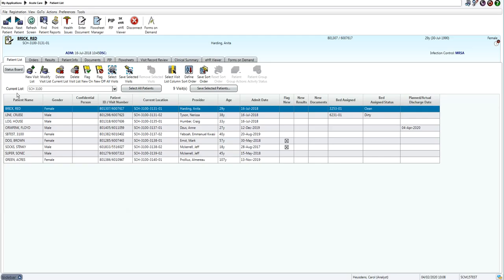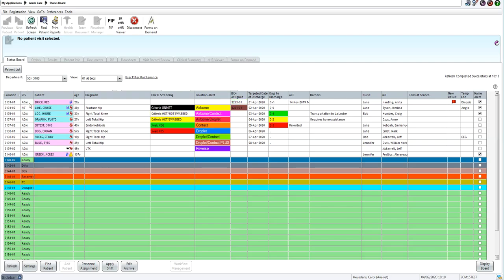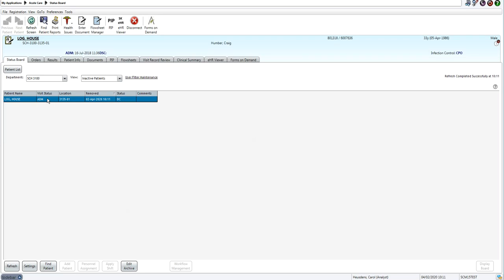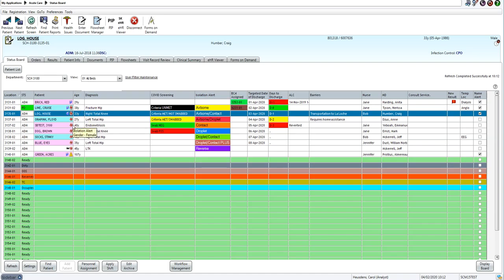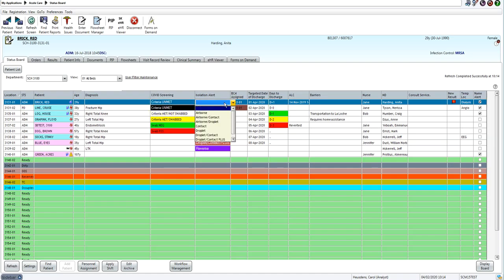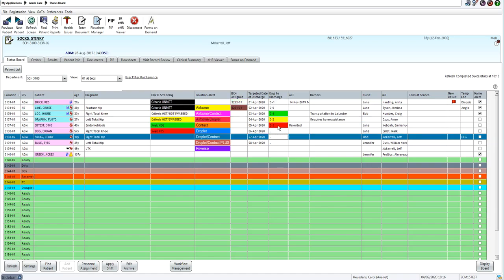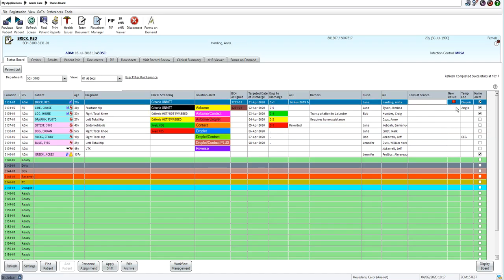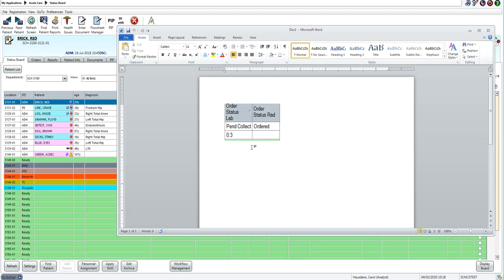Inpatient Status Board Overview